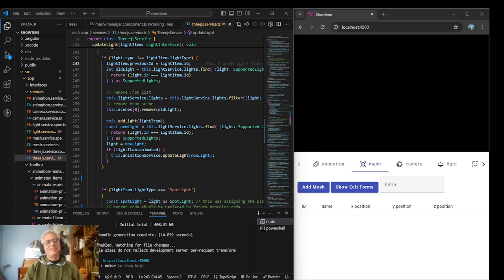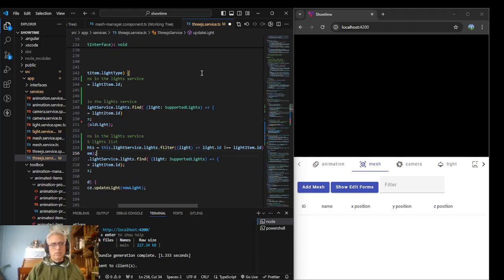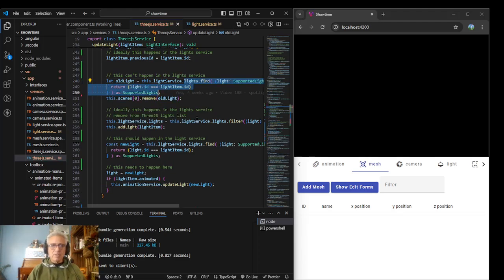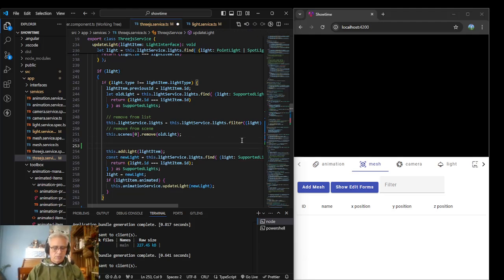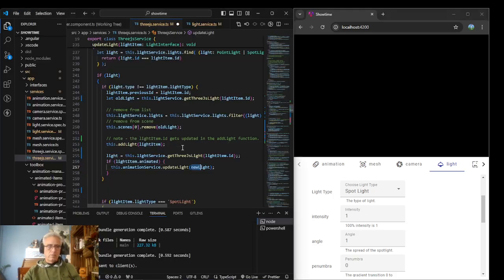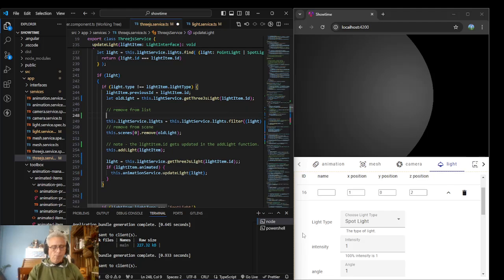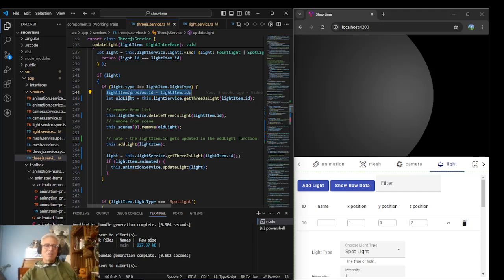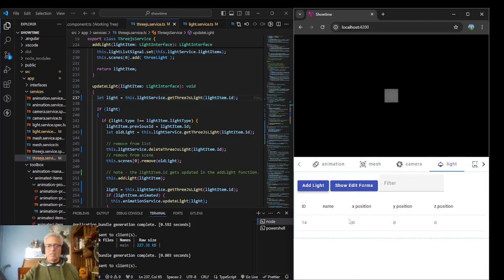Angular/ThreeJS - Video 215 light service 06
In this video I continue to move functionality from the ThreeJS Service into the Light Service.